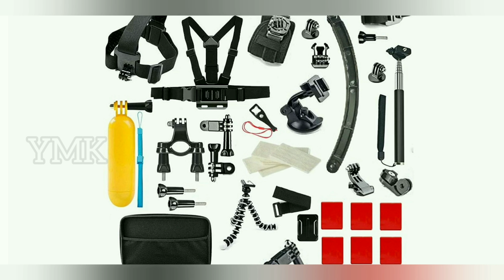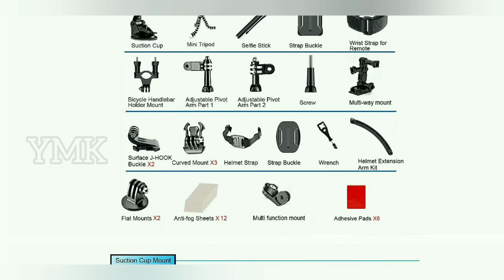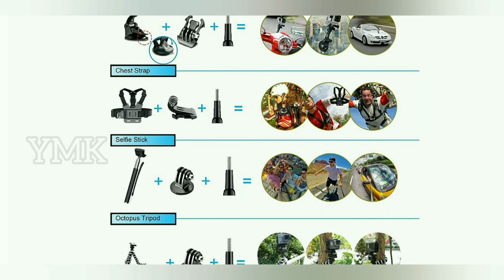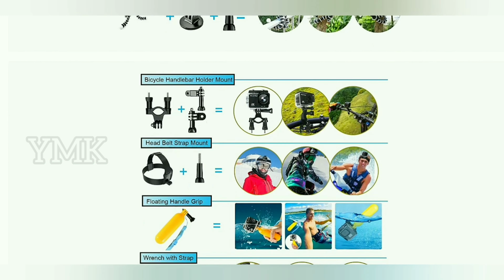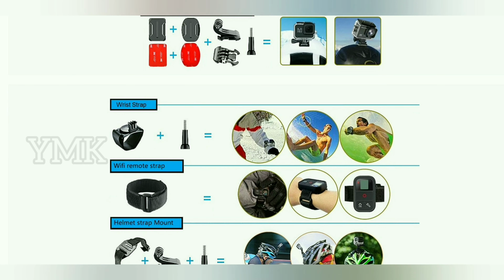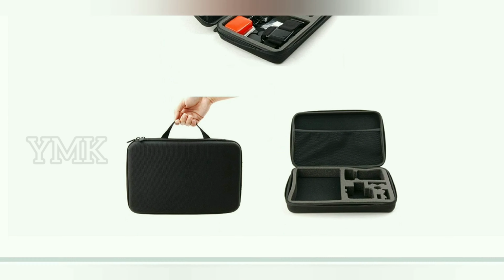GoPro Accessories kit Unboxing